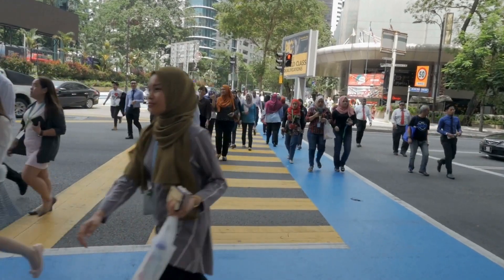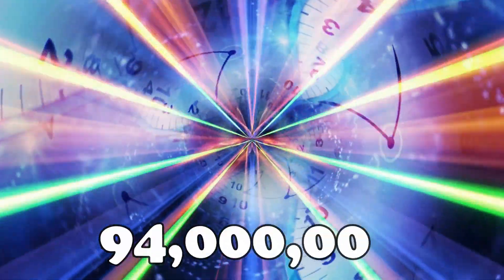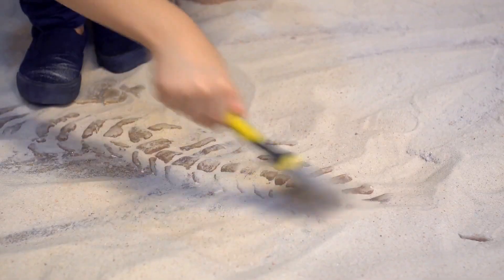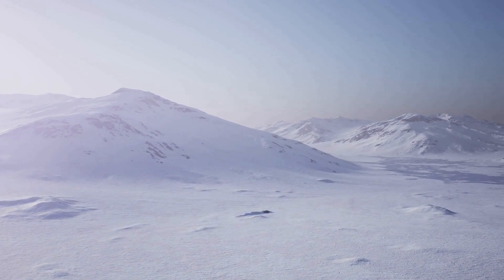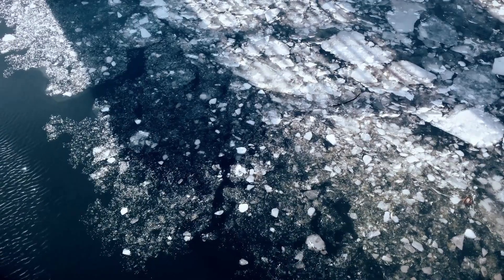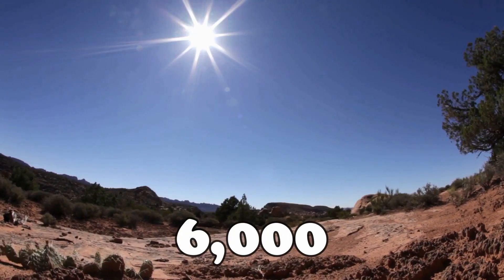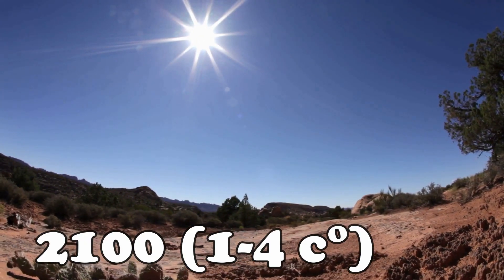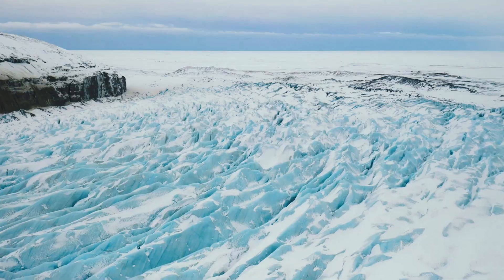When is the Next Ice Age?